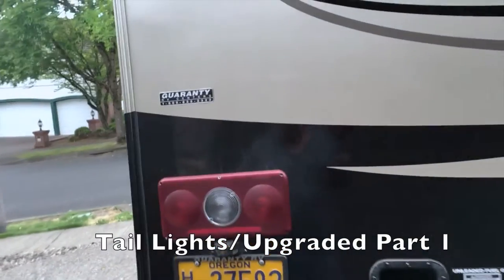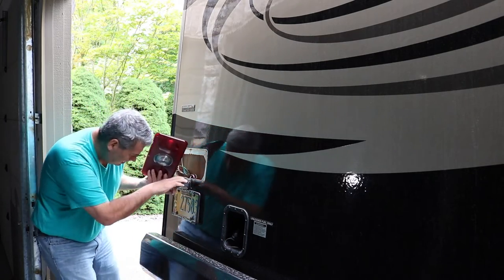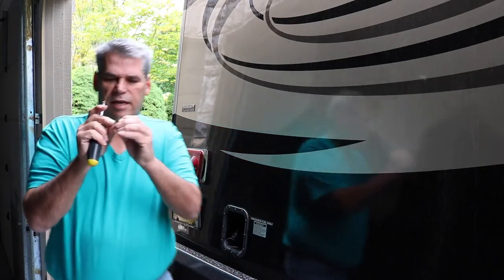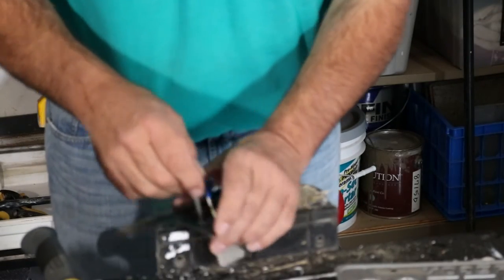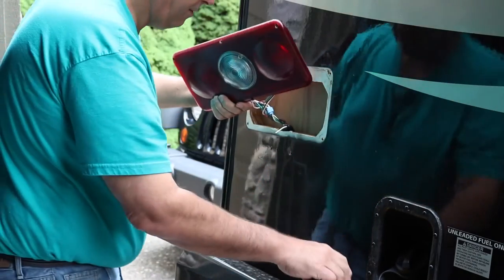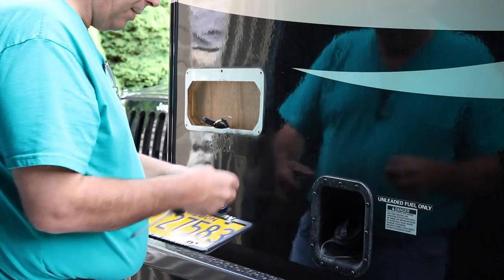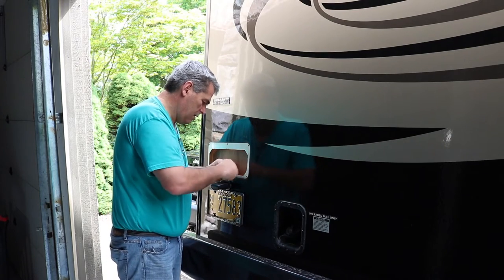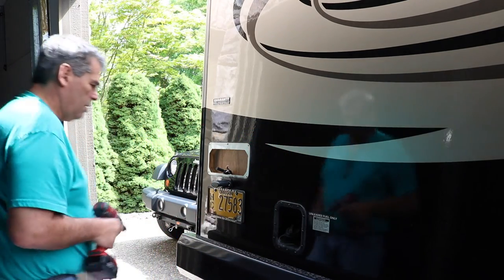Replacing cheap tail lights on a RV Pt1 E11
How to Do Tail lights Repair Pt1  Episode 11